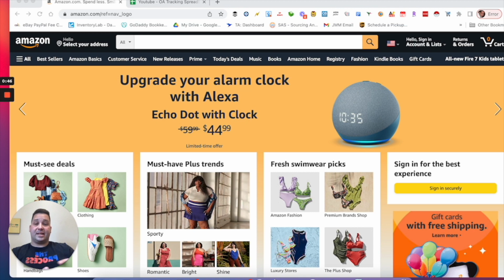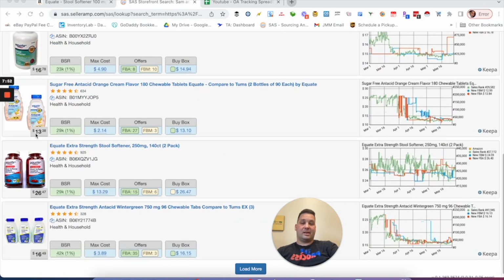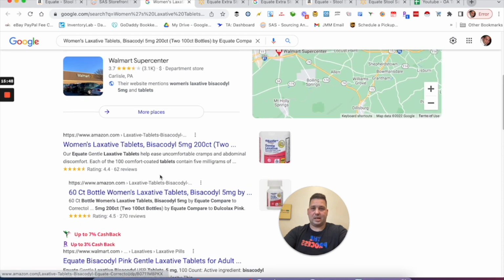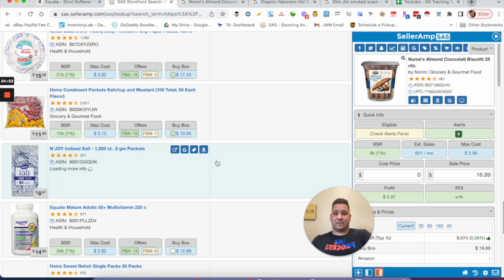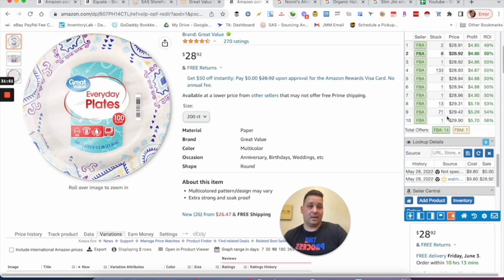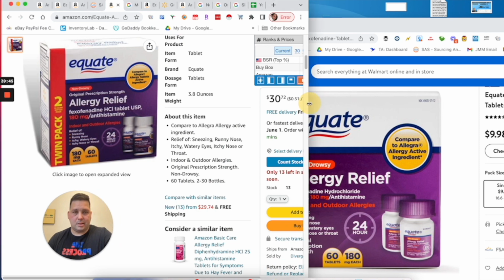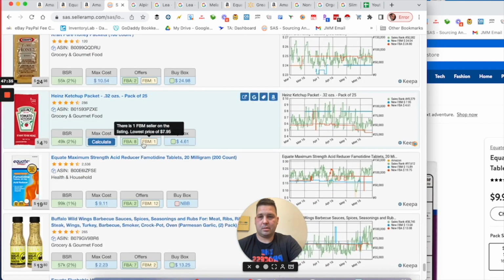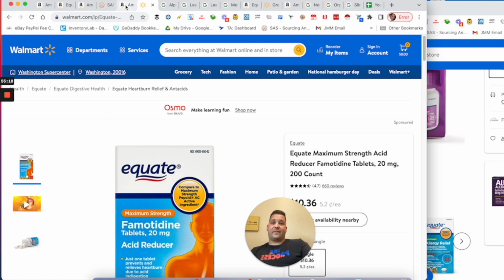SellerAmp is One of the Fastest Ways to Find Profitable Online Arbitrage Products for Amazon FBA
In today's video I live source using SellerAmp and show you exactly how I would find profitable items to send to Amazon.

(This is the sheet I use this to track all my purchases)